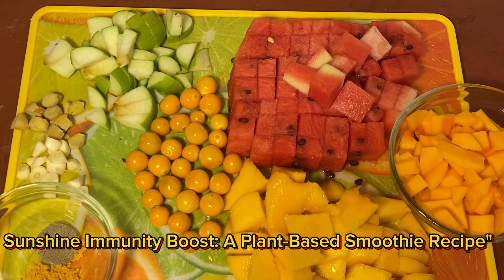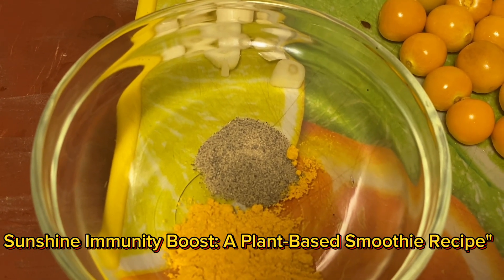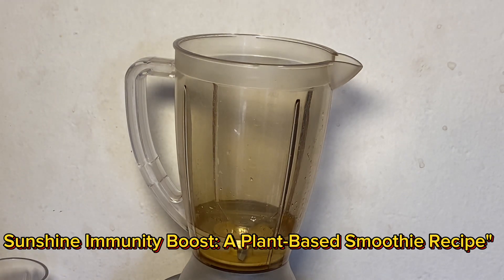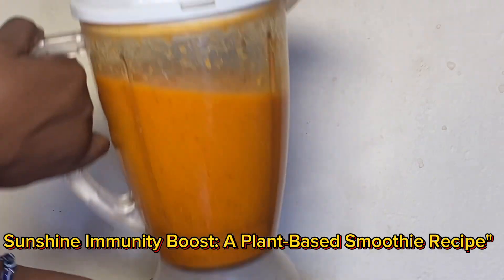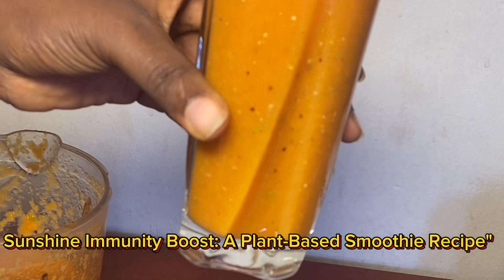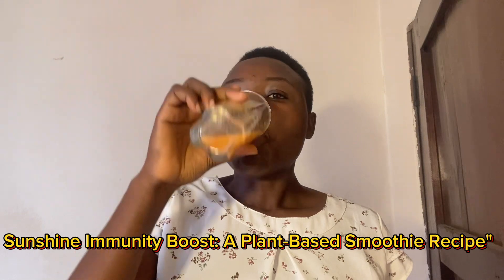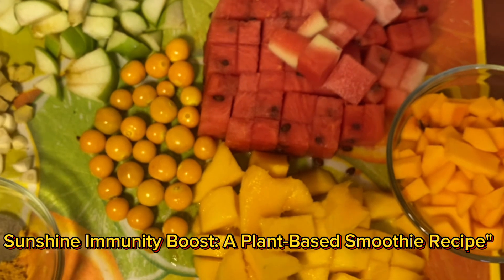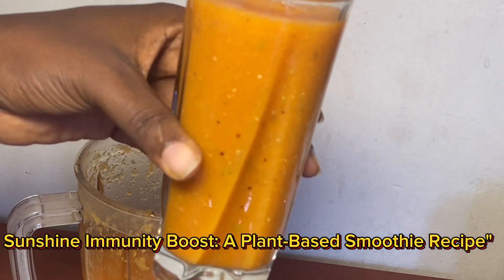Sunshine Immunity Boost: A Plant Based Smoothie Recipe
Start your day with a boost of energy and immunity! This refreshing plant-based smoothie is packed with vitamins, minerals, and antioxidants from whole food ingredients like mango, cape gooseberry, watermelon, butternut squash, apple, turmeric, garlic, ginger, and black pepper.

In this video, I'll show you how to blend these ingredients into a delicious and healthy smoothie that's perfect for breakfast, a snack, or a post-workout treat. Plus, learn about the benefits of each ingredient and how they can support your overall health and well-being.

So, let's get blending and nourish our bodies with the power of plants!